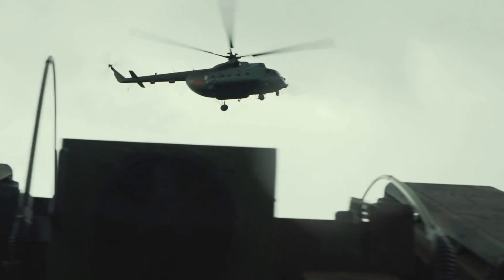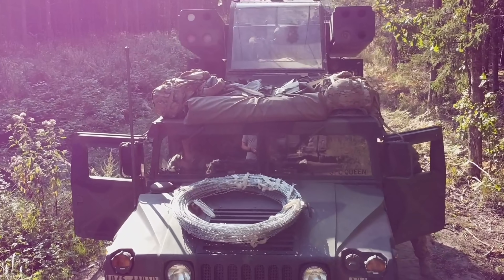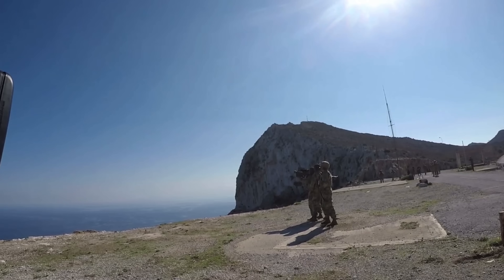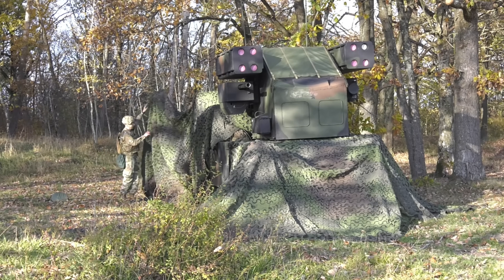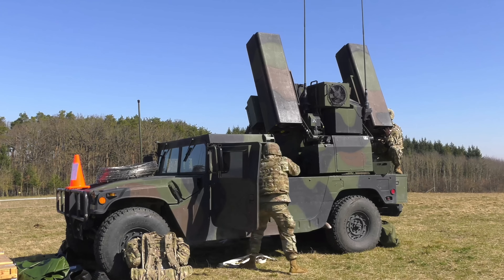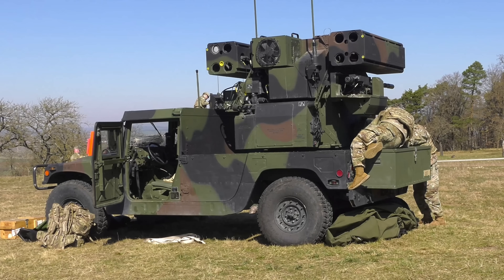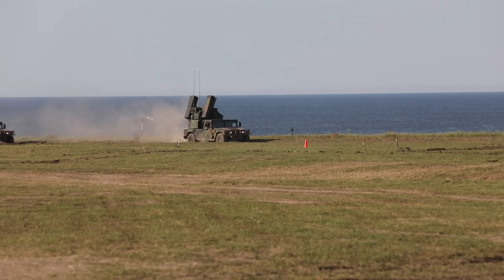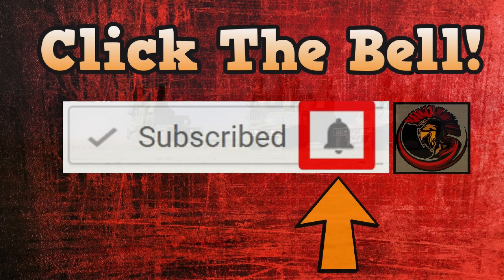Why is the Avenger Air Defense Missile System making a comeback?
The Avenger Air Defense System, designated AN/TWQ-1 under the Joint Electronics Type Designation System, is an American self-propelled surface-to-air missile system which provides mobile, short-range air defense protection for ground units against cruise missiles, unmanned aerial vehicles, low-flying fixed-wing aircraft, and helicopters.

The Avenger was originally developed for the United States Armed Forces and is currently used by the U.S. Army. The Avenger system was also used by the U.S. Marine Corps.

The Avenger is a mobile short-range air defense missile system. It provides mobile protection for ground units against low-flying aircraft, helicopters, unmanned aerial vehicles and cruise missiles. It was developed by Boeing Aerospace as a private venture. Development commenced in the early 1980s. It was successfully trialed by the US Army in 1984. First production systems entered service with the US Army in 1990 and replaced the M163 Vulcan and M167 anti-aircraft guns. It was also in adopted by the US Marine Corps. Export operators are Bahrain, Chile, Egypt, Lithuania, Taiwan and United Arab Emirates. A total of 1 800 of these air defense systems were built. Around 950 systems are still operational. In 2022 it was announced that a small number of Avenger air defense systems will be delivered to Ukraine in order to defend against the Russian invasion.

What is the Avenger Missile System?

The Avenger air defense system is based on the M998, M1026 or M1097 weapon carrier. All of these vehicles are members of the HMMWV tactical vehicle family. The Avenger is equipped with a PMS platform (Pedestal Mounted Stinger), which has two quadruple launchers with eight FIM-92 Stinger short-range surface-to-air missiles. Also this system is compatible with all models of the Stinger missile. The Avenger air defense system can operate in day/night and all weather conditions.